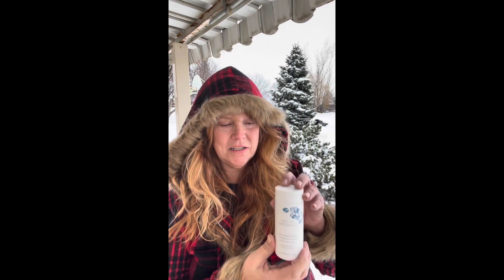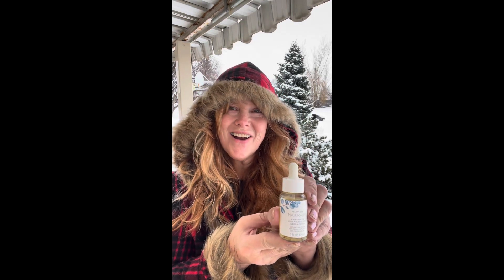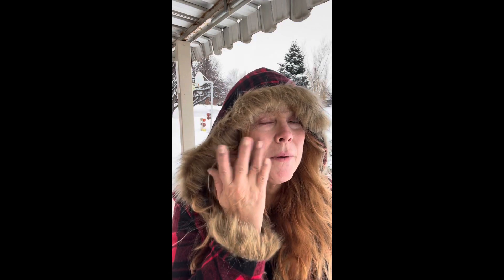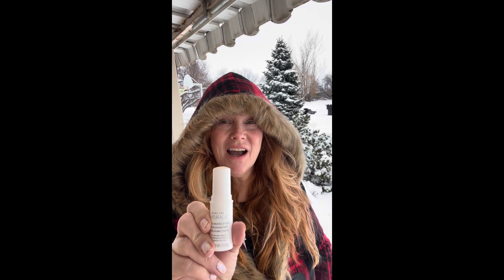Winter skin care tips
It’s important to protect your skin all year round. Here’s what I like to use in my winter skin care routine.